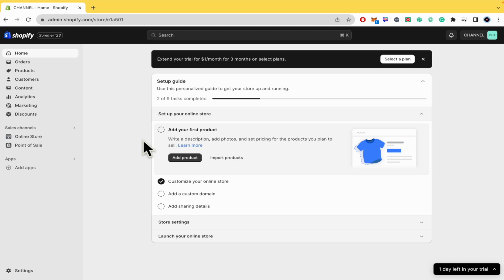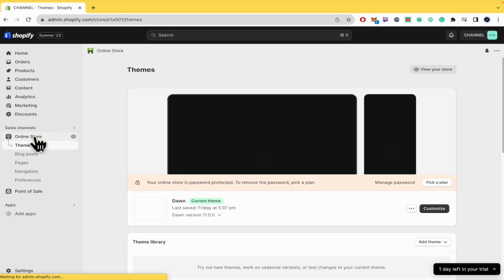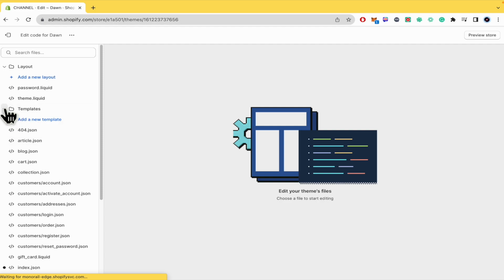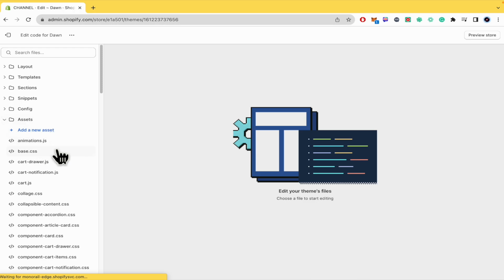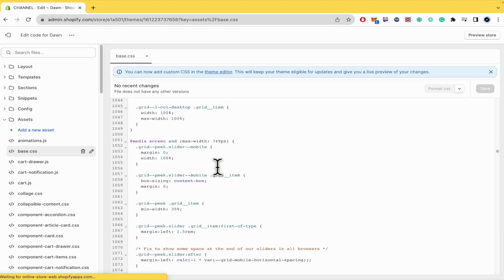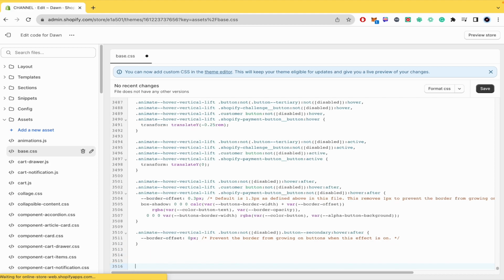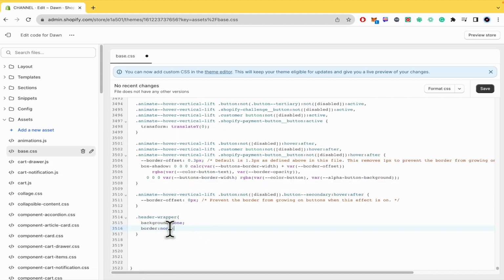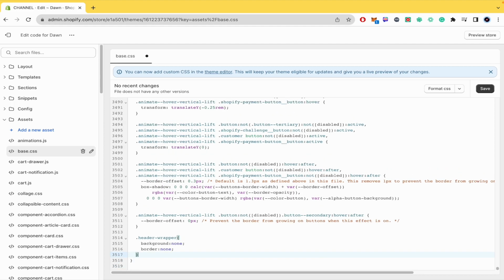How to Make Transparent Header in Shopify - 2026 Easy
In this video, we have shown shopify header design / shopify dawn theme customization